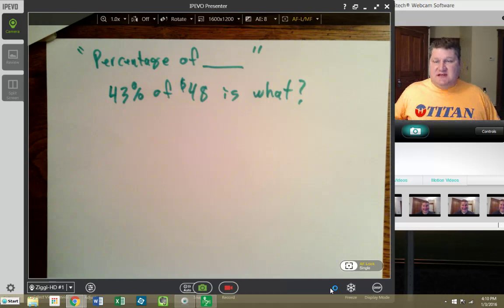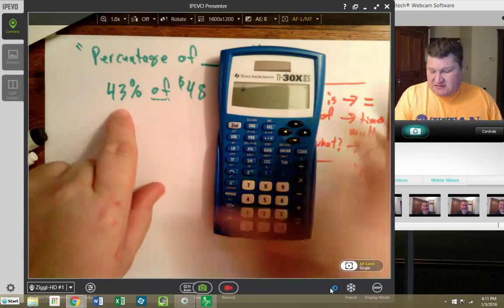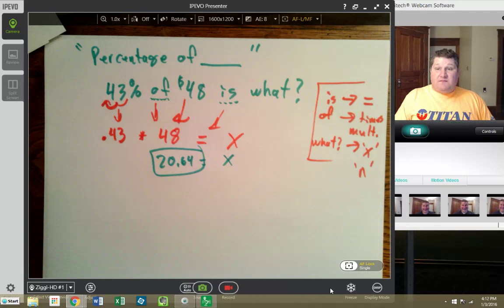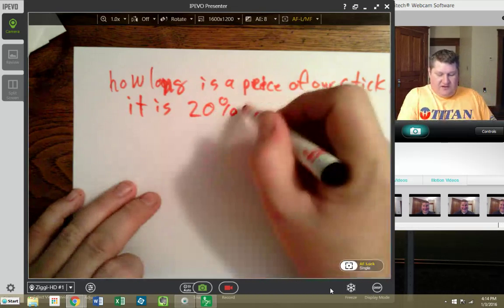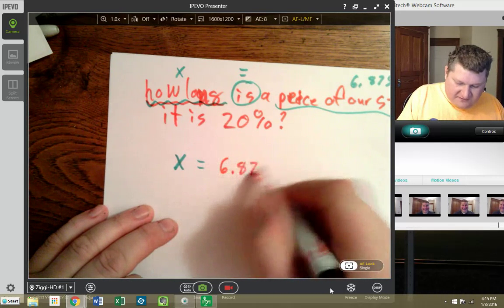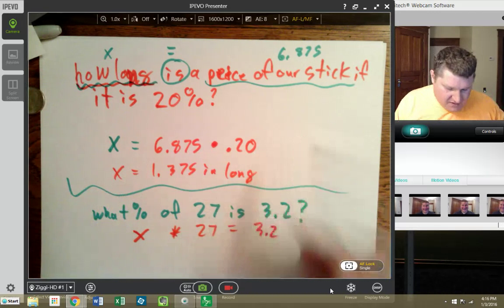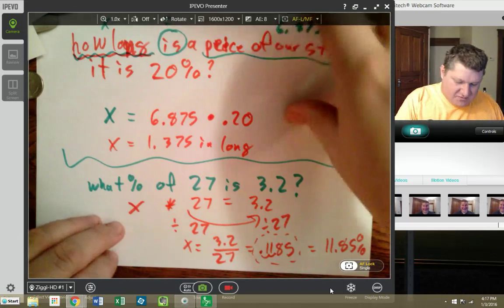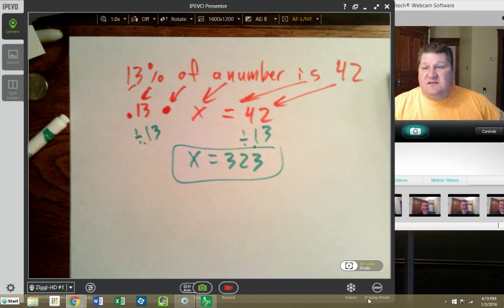Percents of what?